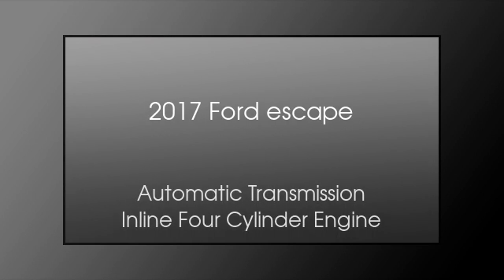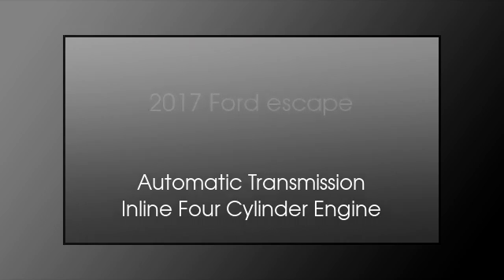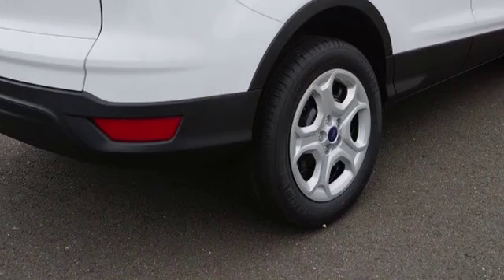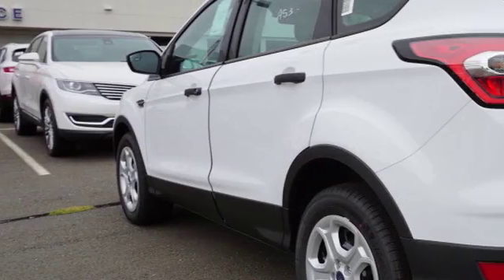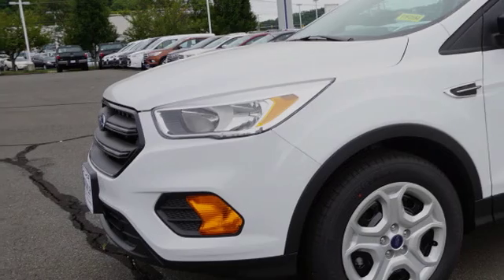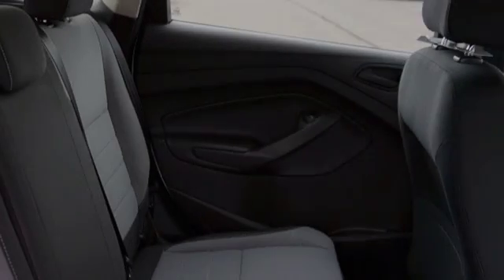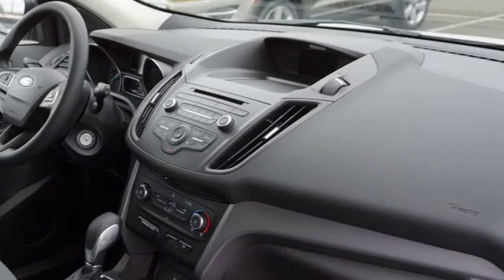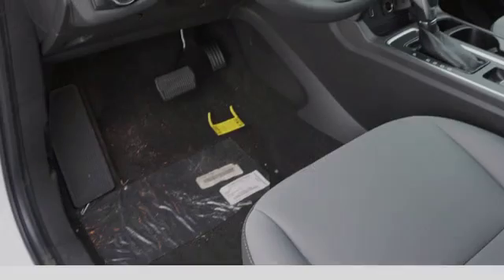2017 Ford Escape